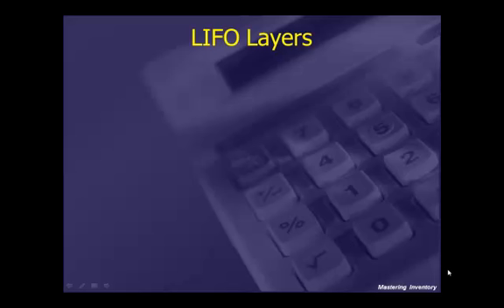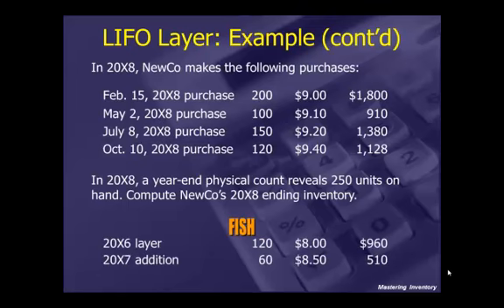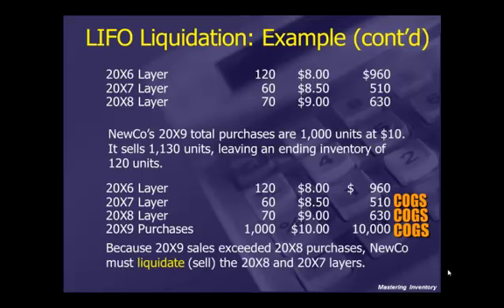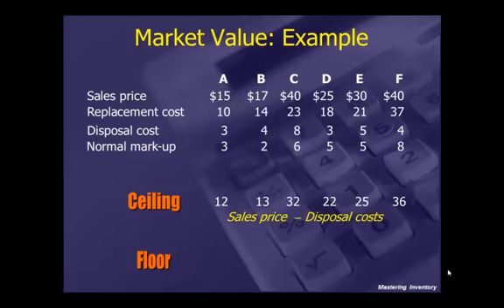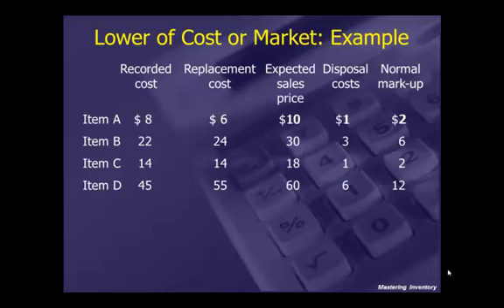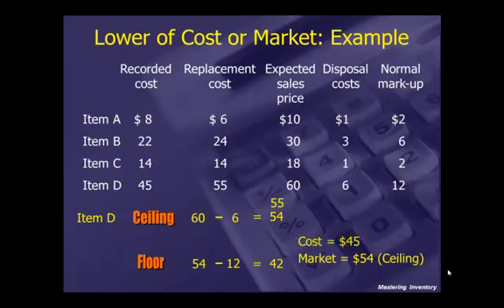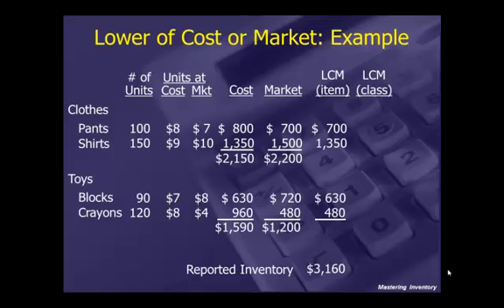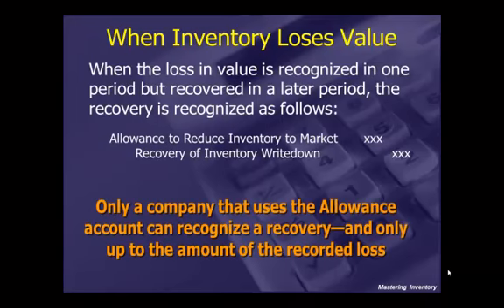Inventory Part 4